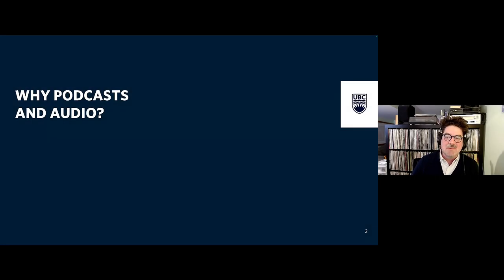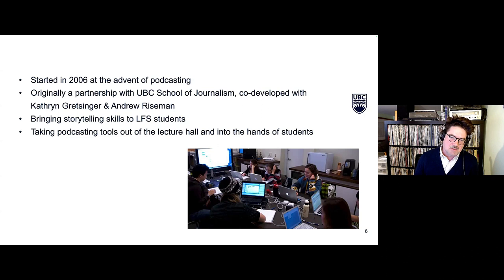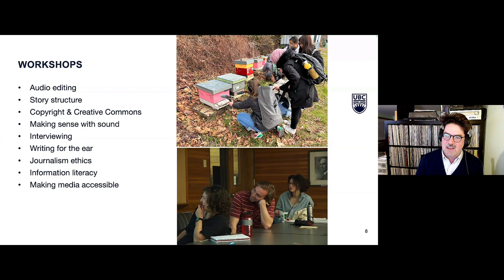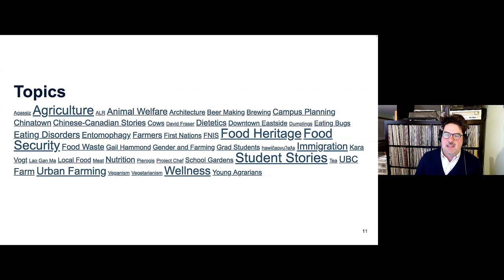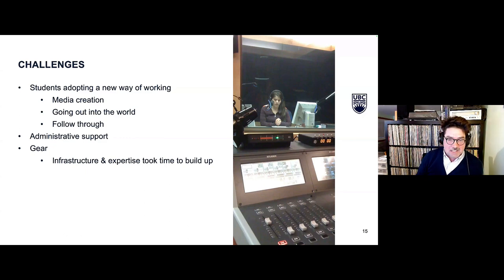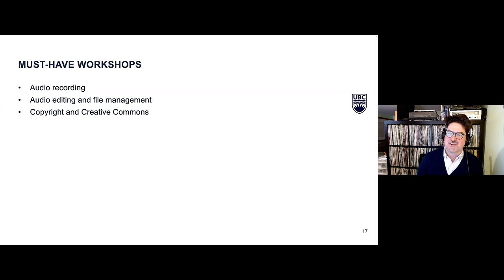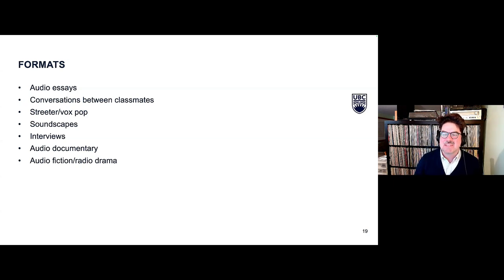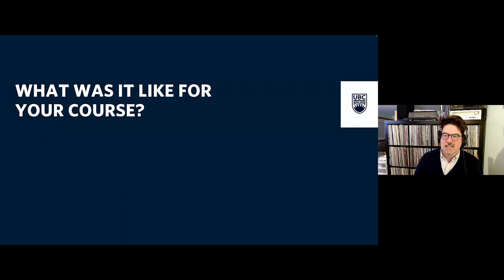Papers to Podcasts: How to Bring Audio Assignments into Your Course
Bringing podcasting and audio storytelling into class can be great way to tap into students’ creativity and give them a new and open way to share their academic efforts. And while students are often familiar with the conventions of podcasting, it can be a challenge to prepare students to create—and instructors to assess—audio assignments.

This session will use LFS 400, a longstanding podcasting course, as a case study in how to support students in audio making. We’ll also go over rubrics and strategies for scaffolding student learning.